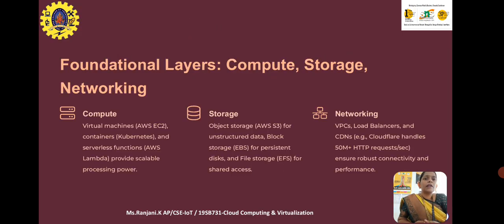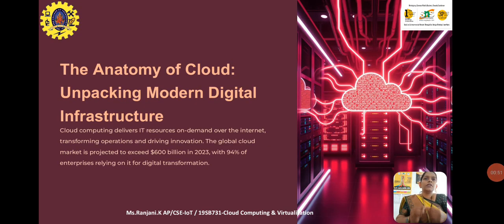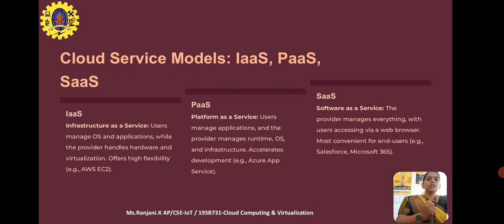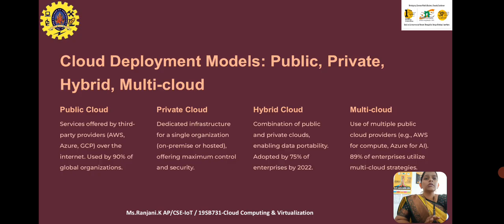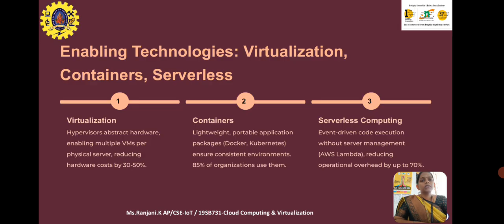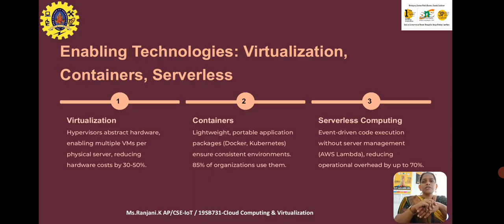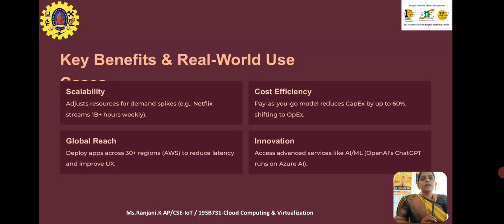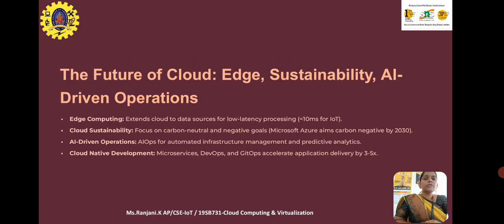CLOUD DEPLOYMENT MODELS | CLOUD COMPUTING AND VIRTUALIZATION| SNS INSTITUTIONS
Cloud Deployment Models describe the infrastructure and the accessibility of cloud services. These models specify whether the cloud is shared by multiple organizations, isolated for a single organization, or a hybrid of both.

The primary cloud deployment models are:

Public Cloud

Private Cloud

Hybrid Cloud

Community Cloud

Each model has its advantages and challenges, and the choice of deployment model is often determined by factors such as business requirements, security concerns, regulatory compliance, and cost considerations.